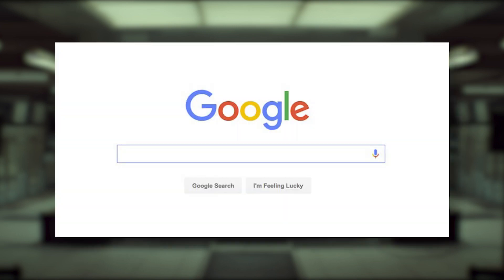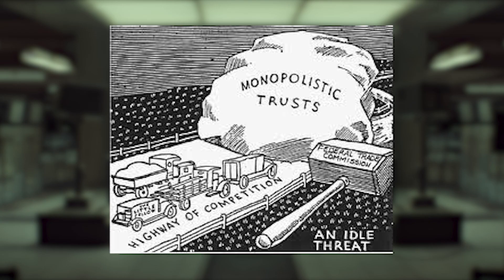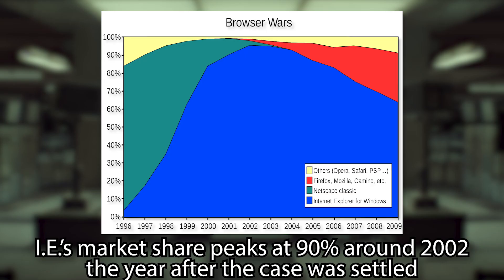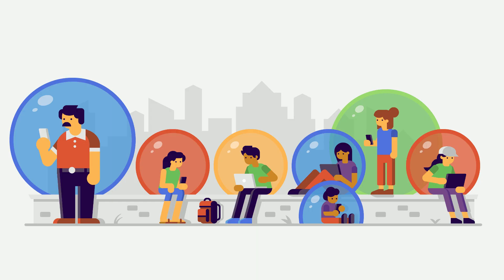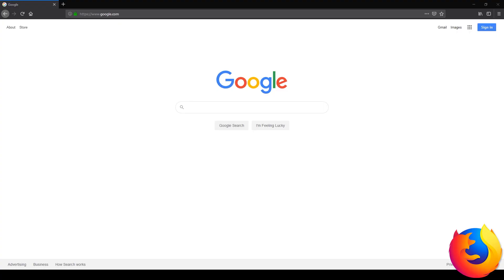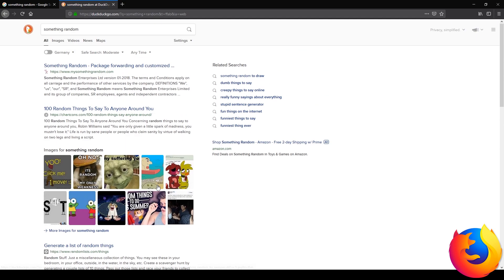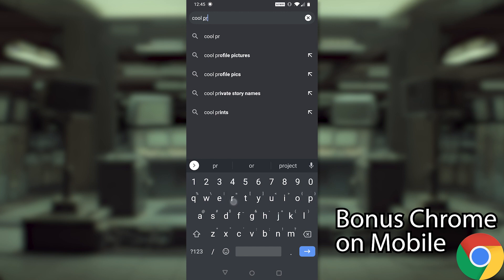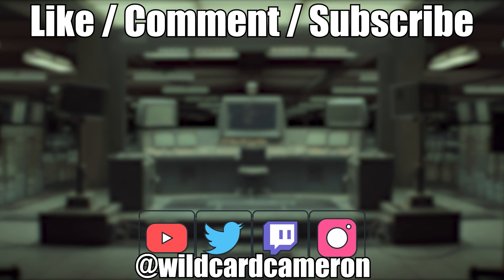How Search Engines Change How We Think & What To DO About It!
Using the internet isn't very useful if you can't navigate the sea of websites, memes, and whatever is going on in Reddit. So to solve this we created Search engines, incredible code that scrapes and organizes the internet. But as search engines got better and better one company pulled away from the Pack. As Google has continued to grow people have become suspicious of their less than desirable business practices, to the point that the US Department of Justice is suing them for Monopolistic Anti-Trust violations. But we don't need to wait for a law to go through to take action. So in this video, I will explain how Google got so big, what this lawsuit means, and most importantly, how to change your default search engine (even on your mobile browser) so you can try life outside your bubble.

Timestamps:
0:00 Google's Rise to Power
1:45 Microsoft Monopoly Case
2:55 Filter Bubbles and You
4:08 Change Your Default Search Engine in Mozilla Firefox
5:28 Change Your Default Search Engine in Google Chrome
6:17 Change Your Default Search Engine on Chrome on Mobile
7:03 Conclusion and Outro